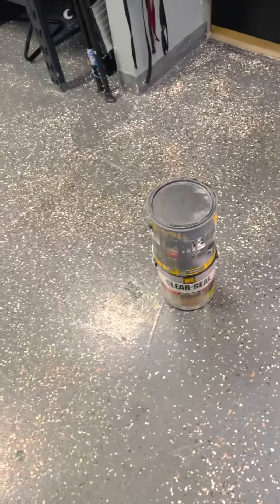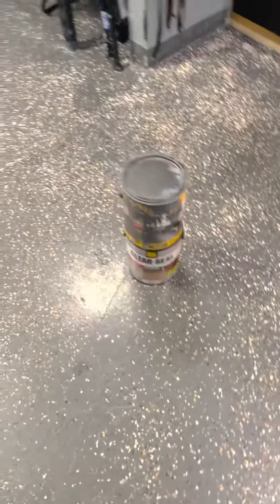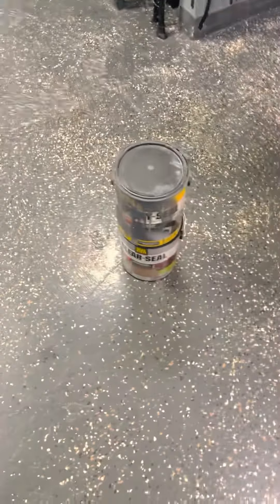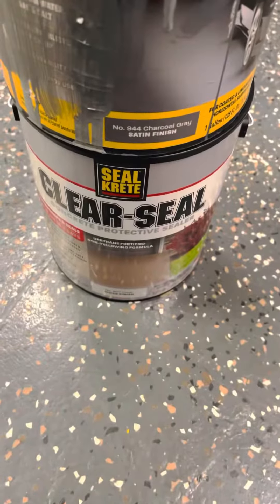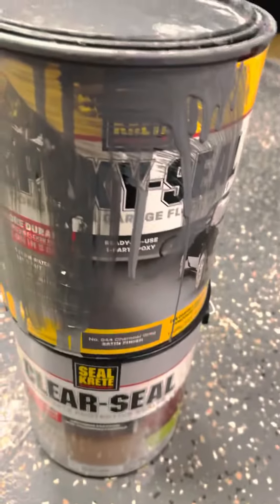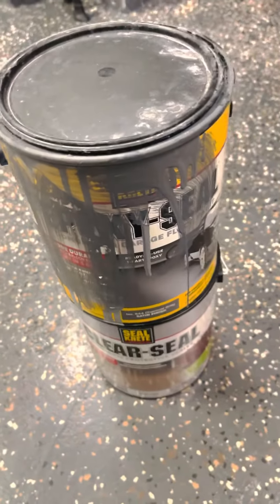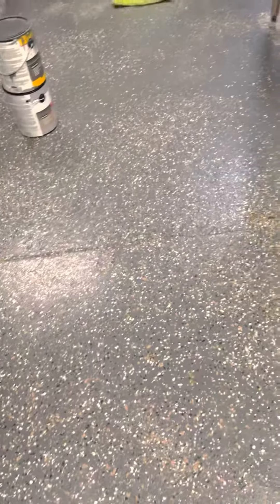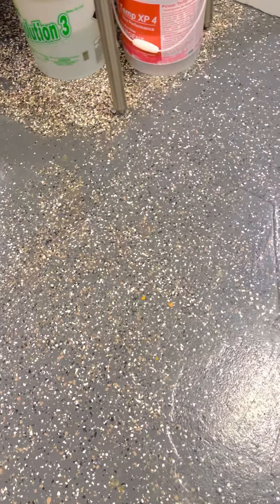Seal krete epoxy seal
Seal krete clear seal

Paint chips